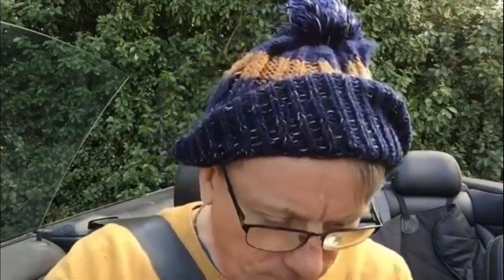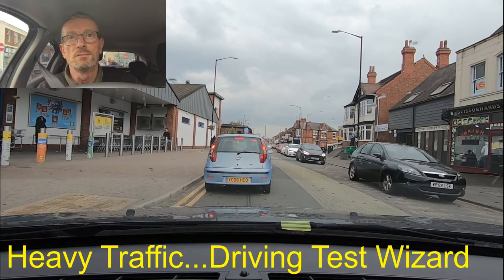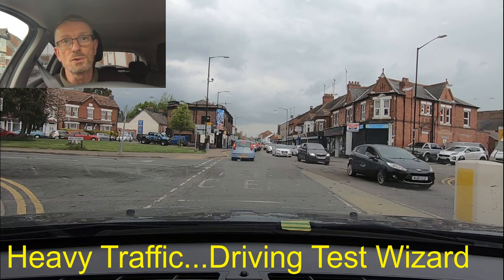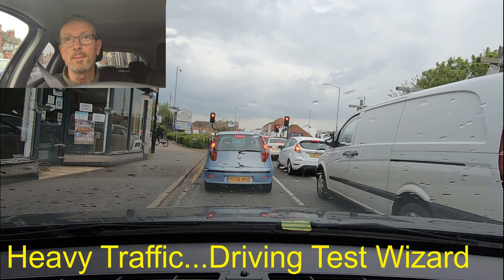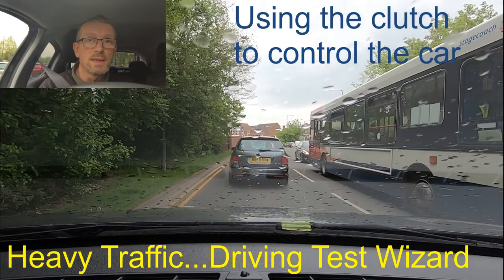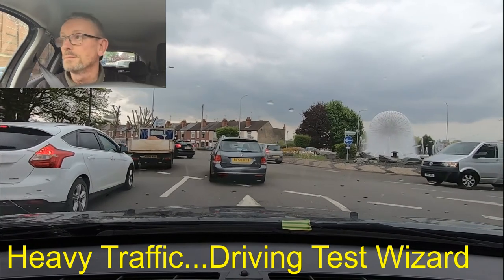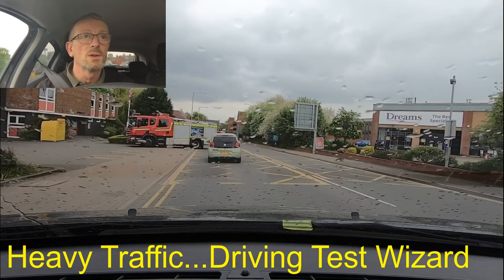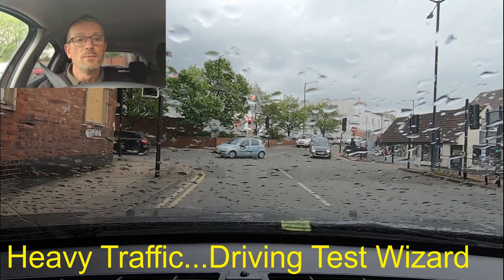HOW TO PASS the driving test 1st TIME - Heavy Traffic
How to pass the driving test 1st time.  @Driving Test Wizard  Here; I show and tell you how to drive perfectly to pass the driving test 1st time. I demonstrate how to drive and pass your driving test.

I establish how you need to be driving with some useful driving test tips. including planning ahead and looking for hazards to help you pass your driving test first-time.

Also how to drive a car, how to pass the driving test 1st time and how to pass the driving test.  In this video, you can see top tips on driving, driving techniques, driving advice and how the driving examiners will mark your drive, and how you can pass or fail a driving test.